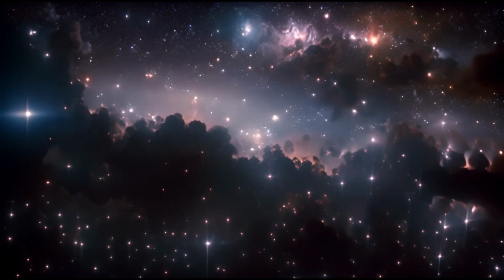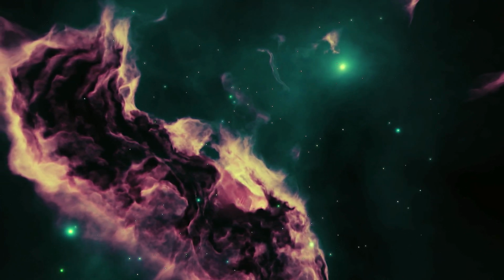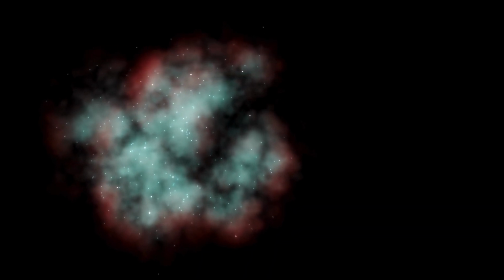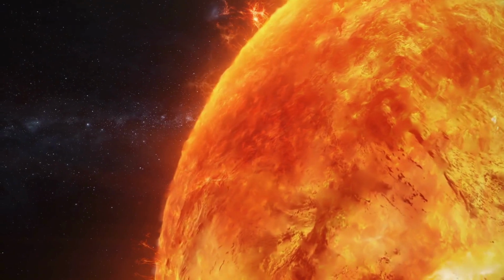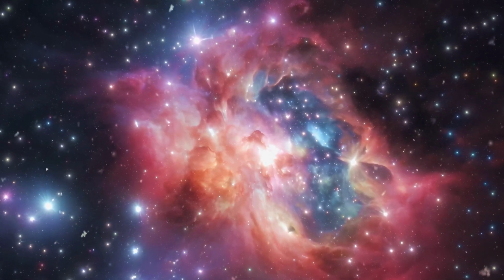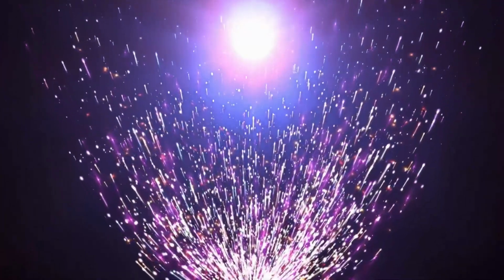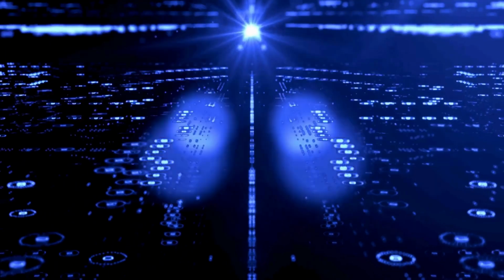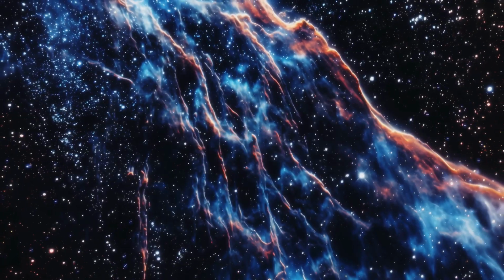Sun’s Magnetic Field is About to Flip, and There’s a Problem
🌞🚨 Breaking News: The Sun’s Magnetic Field is About to Flip – What It Means for Us! 🚨🌞

In this eye-opening video, we delve into the fascinating and complex world of solar physics to explore the upcoming reversal of the Sun’s magnetic field. Every 11 years, the Sun undergoes a dramatic magnetic pole flip, and it’s happening again soon! But what does this mean for Earth and our technology?

🔍 What You'll Learn:
- How the Sun’s magnetic field reversal works
- The science behind solar cycles and their impact on space weather
- Potential effects on satellites, power grids, and communication systems
- How increased solar activity might influence Earth’s climate and environment

Join us as we break down the science, discuss potential risks, and what you can do to stay informed and prepared. Don’t miss out on this critical update!